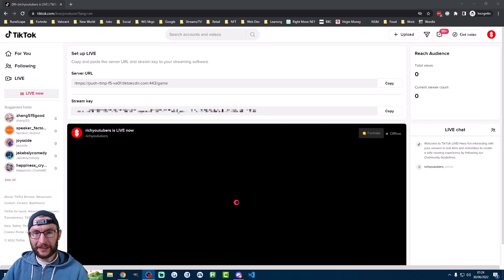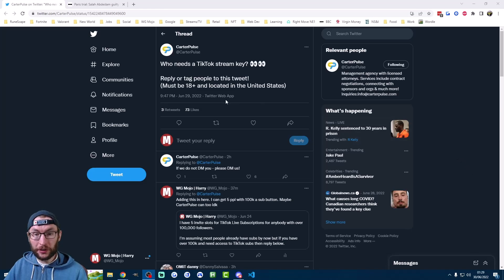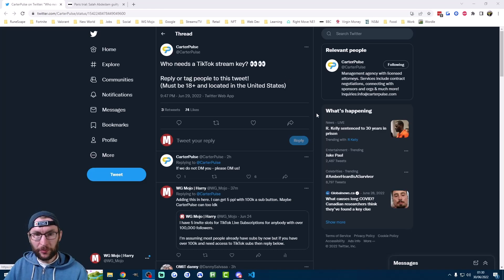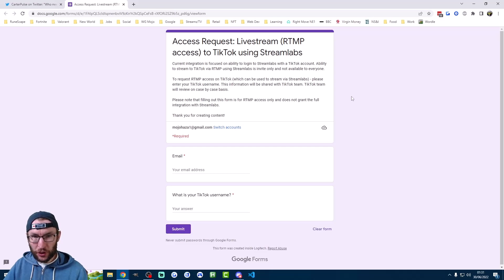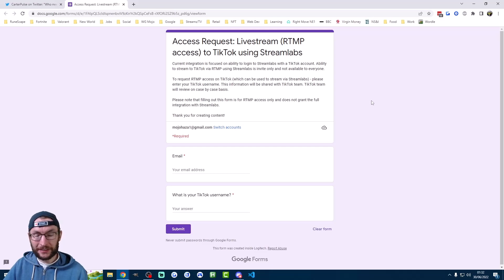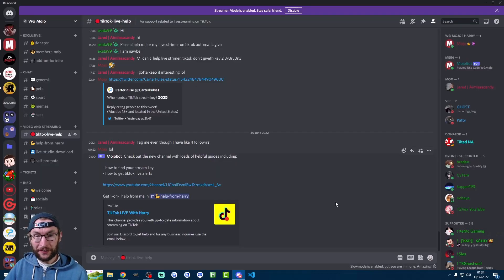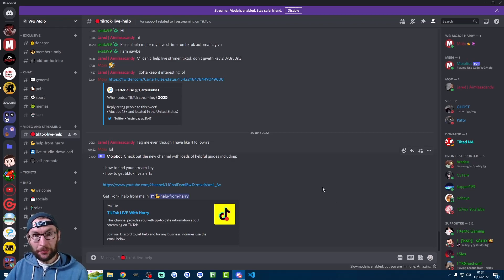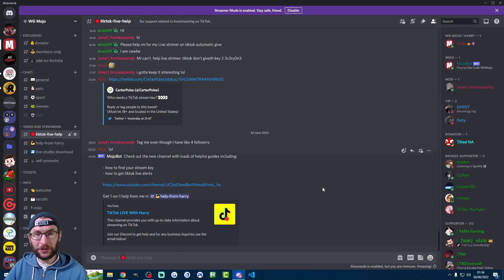3 Easy Ways To Get A TikTok LIVE Stream Key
In this video guide, I'm showing you 3 simple methods for getting access to TikTok LIVE PC or Mac streaming.

Streamlabs form no longer works. Try this

Timestamps:

00:00 - Intro
00:08 - Method 1 - CarterPulse
00:26 - Method 2 - Streamlabs Application
00:40 - Method 3 - Organic Growth
01:03 - Outro